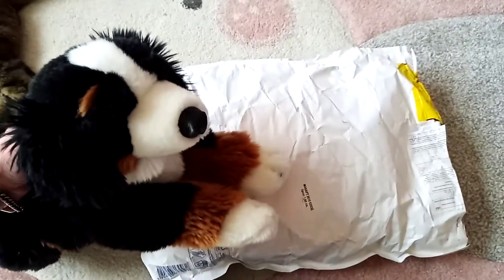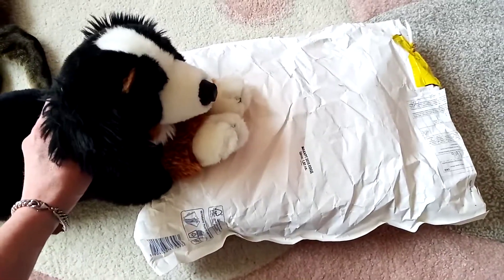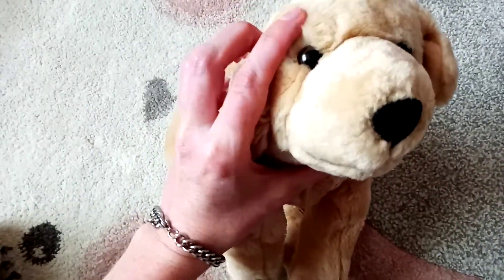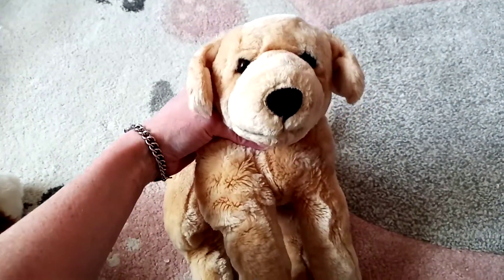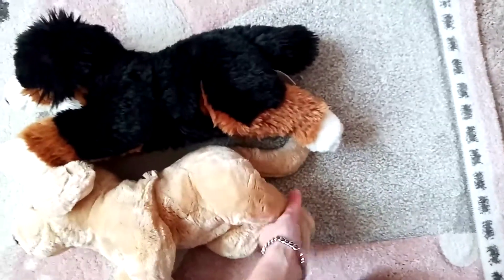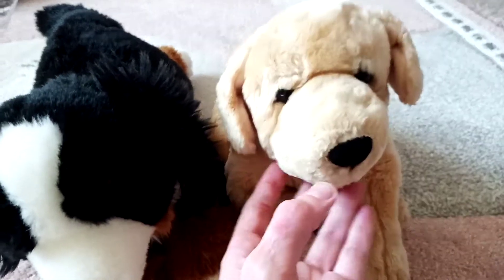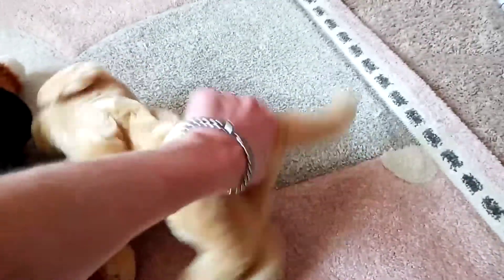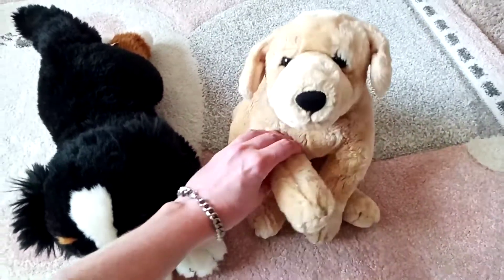Unboxing Mystery Brand Golden Retriever from Bulgaria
Today I have a cute golden retriever to show you, I have no idea where she's from, but she travelled a long way to reach me! I decided to name her Risa! I hope you like her!